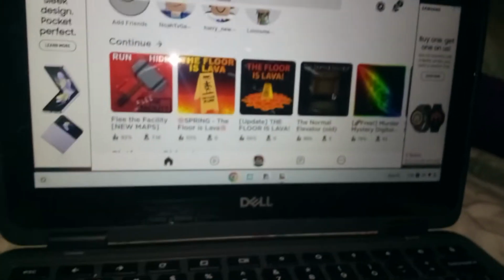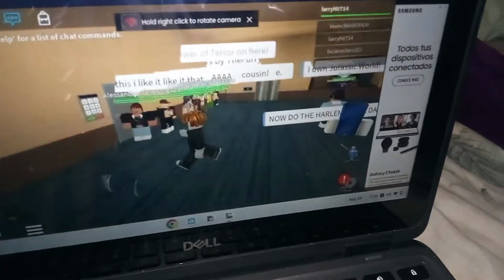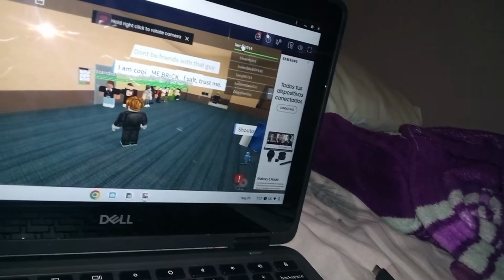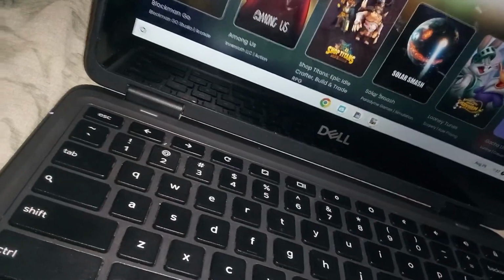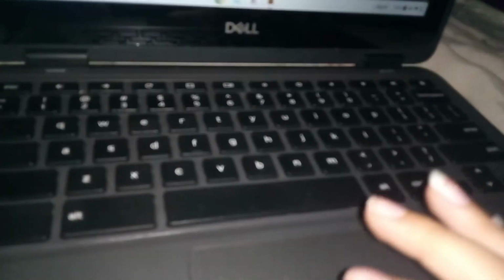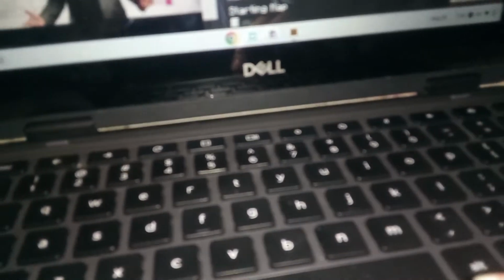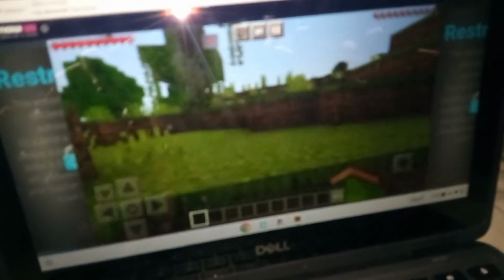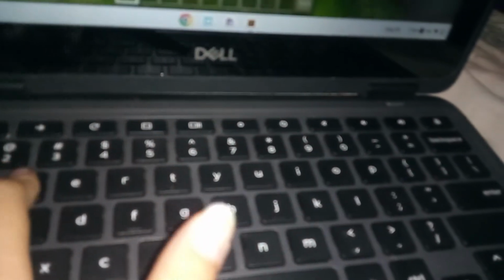how to download Roblox and Minecraft part 2 on school Chromebook